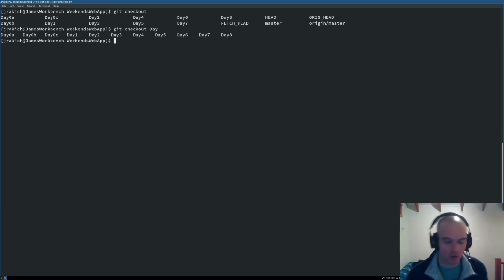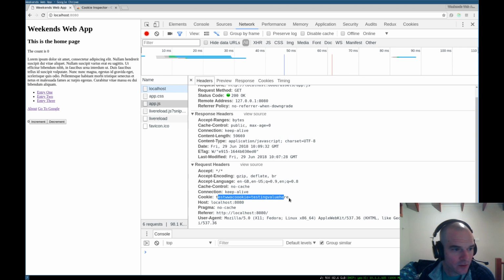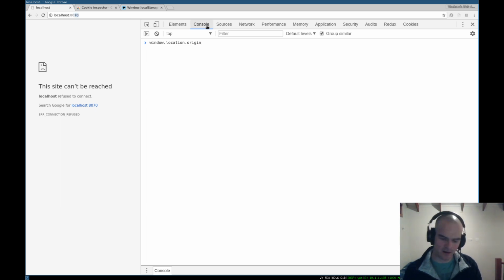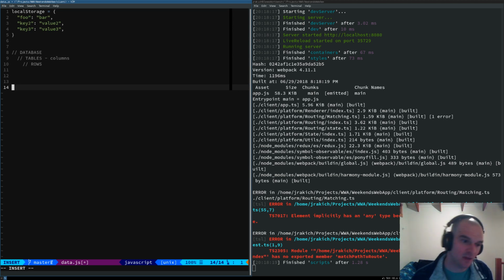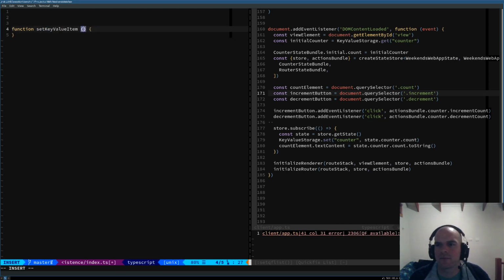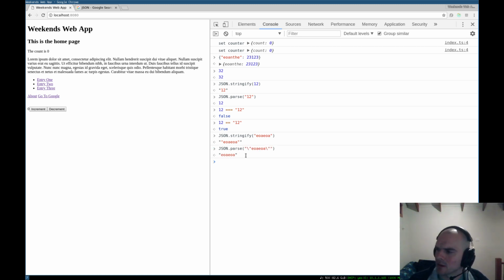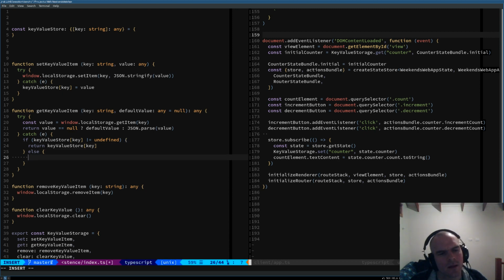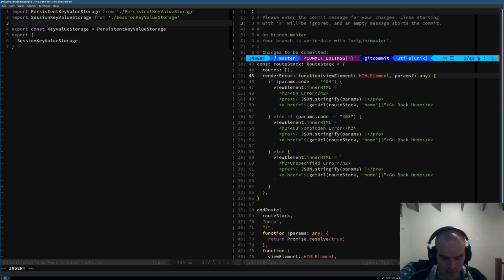Weekends Web App - Day 9 - Local Storage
We get started with our Persistence Layer in our platform code, talking about cookies, Local Storage and IndexedDB as general concepts. Then, because Local Storage is so simple, we quickly write a platform layer of code for it, and persist our counter state.